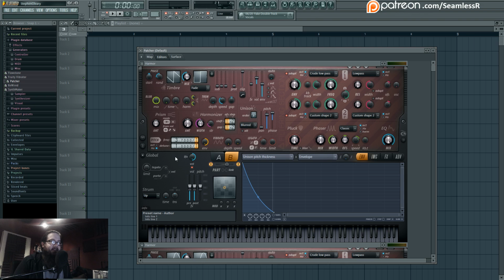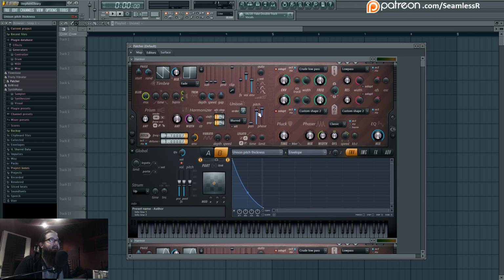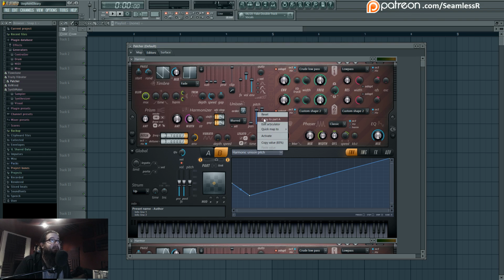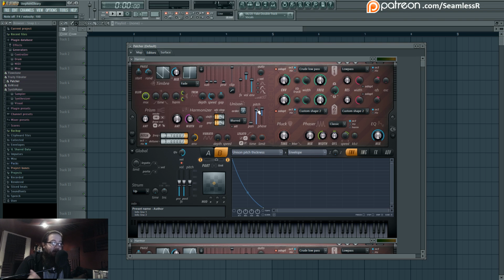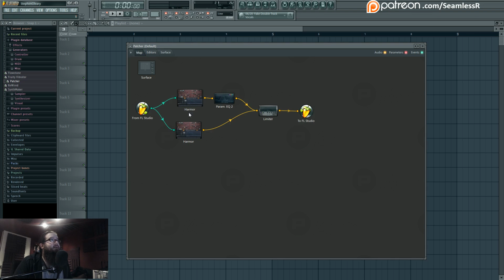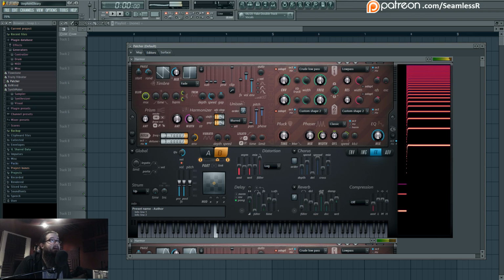40k Tutorial 23: ryantheoverseer and Excision